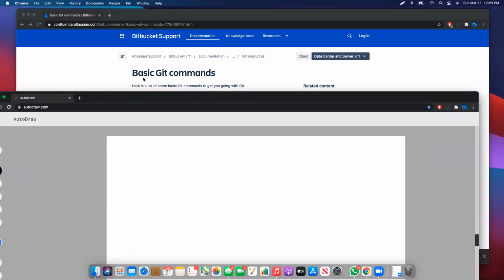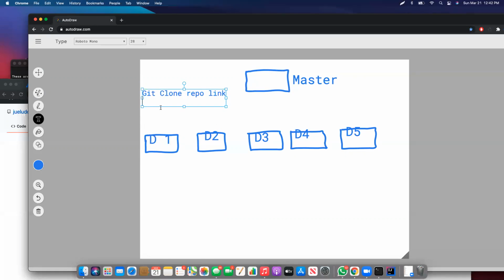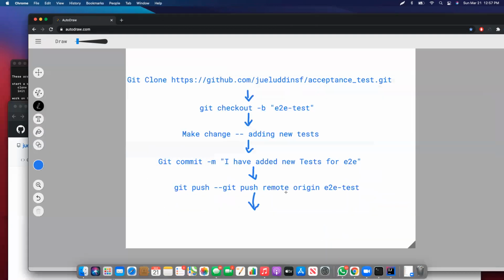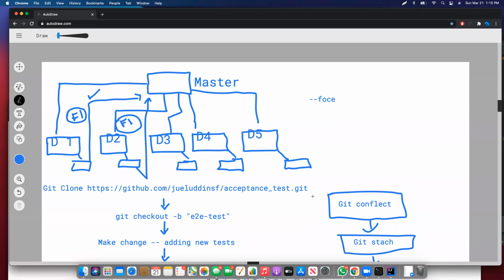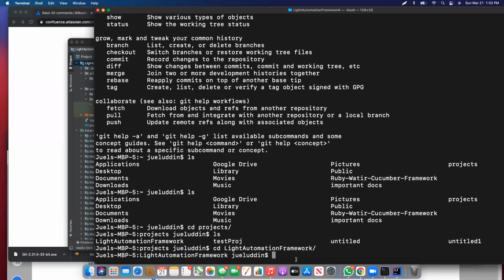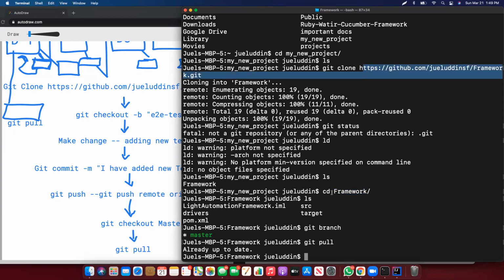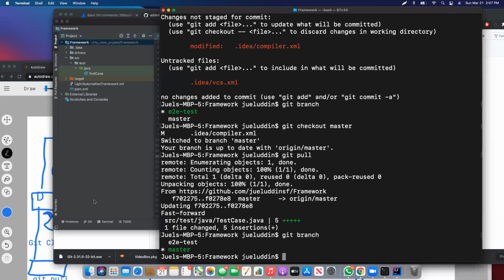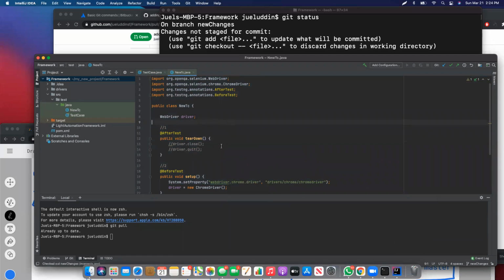Git Fundamentals with real life project_Dedicated Tech Academy